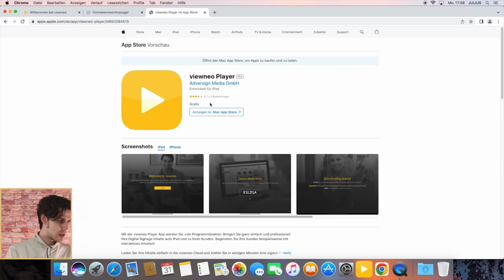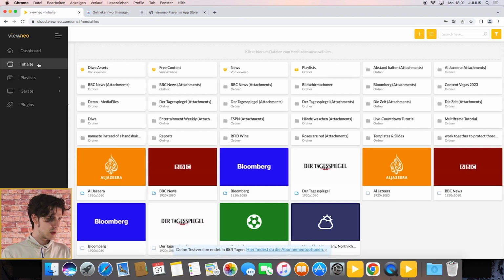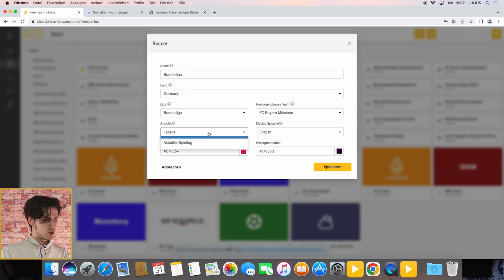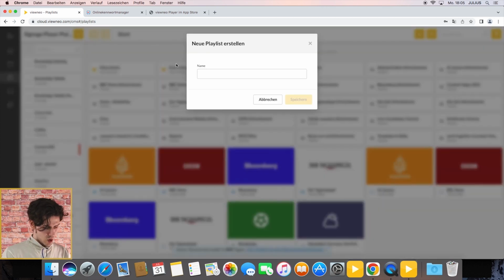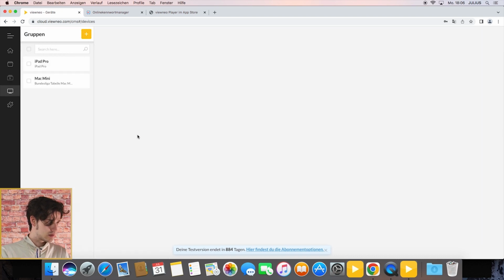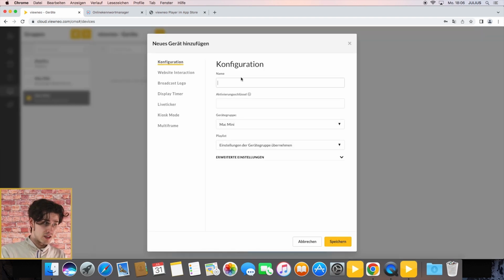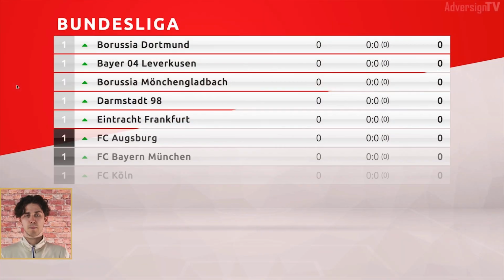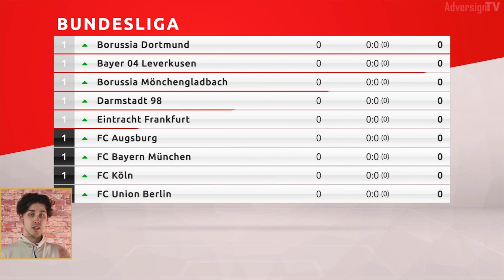How to Use a Mac mini as a Player for viewneo | Step-by-Step Guide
Want to turn your Mac mini into a Digital Signage player? 🚀 In this tutorial, we’ll walk you through the step-by-step process of setting up your Mac mini as a viewneo player, allowing you to display and manage content effortlessly.

📌 What you’ll learn in this video:
✔️ How to install viewneo on a Mac mini
✔️ How to connect your Mac mini to the viewneo CMS
✔️ Best settings for smooth playback and performance
✔️ How to update and manage content remotely

🚀 A powerful and reliable Digital Signage solution for retail, offices, and events!

00:00 – Introduction: Why use a Mac mini for Digital Signage?
00:30 – Installing the viewneo app on Mac mini
01:15 – Connecting your Mac mini to the viewneo CMS
02:00 – Optimizing settings for smooth performance
02:45 – Managing and updating content remotely
03:30 – Best practices for using a Mac mini as a Digital Signage player